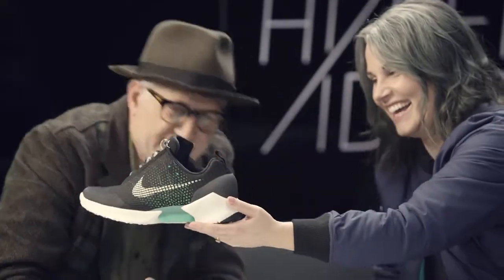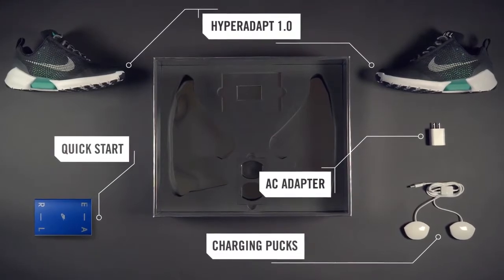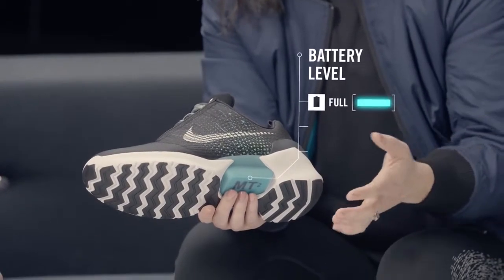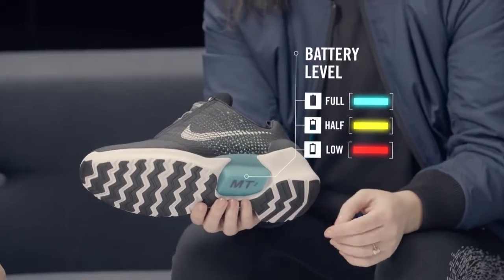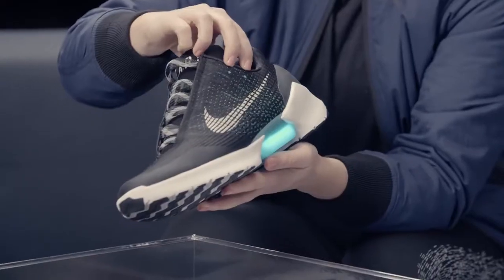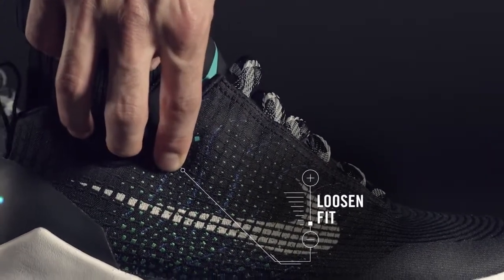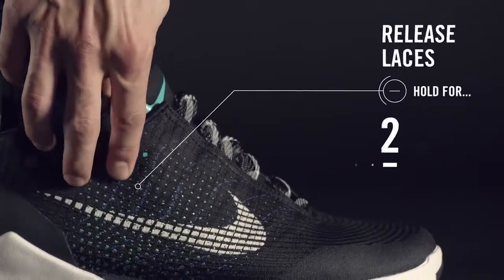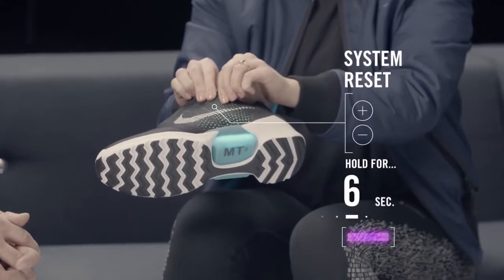Nike HyperAdapt 1 0 from YouTube